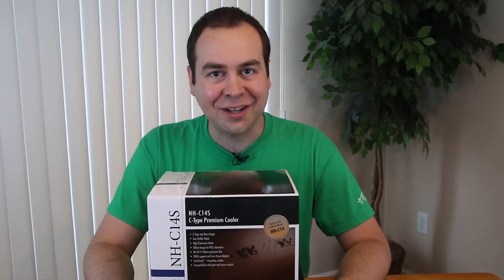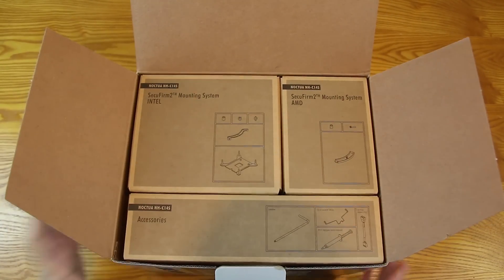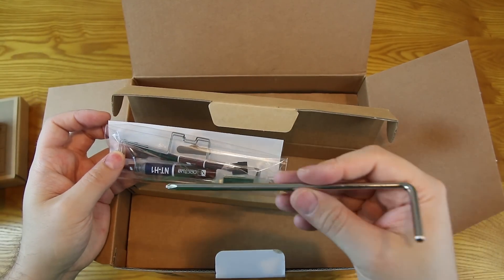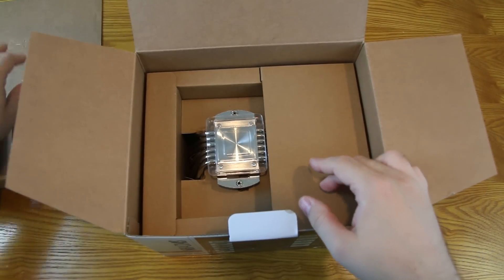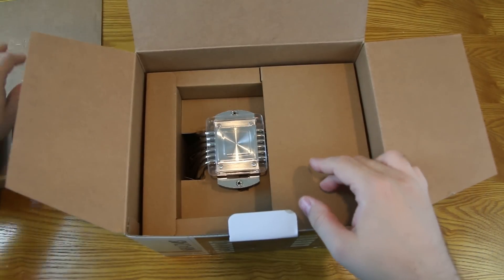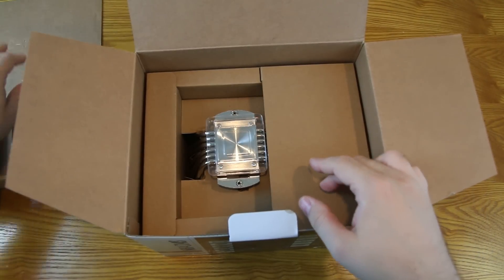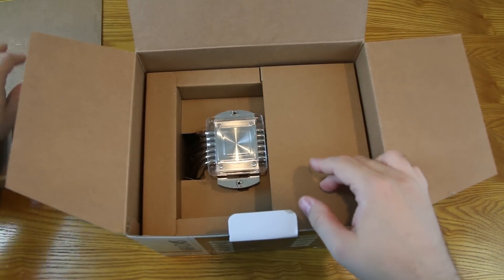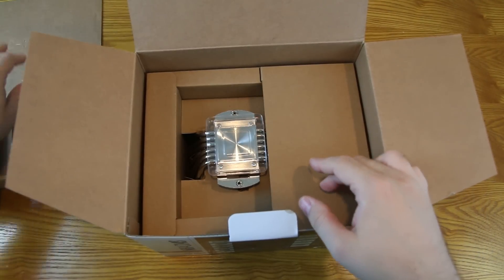Noctua NH-C14S Unboxing & Install Walkthrough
With a rebuild of my HTPC on the horizon, I decided I did not want to attempt to use the Zalman cooler that is in my current setup. It works well but was a nightmare to install. When Noctua heard of my plans, they were kind enough to send over the NH-C14S for me to check out and see if it would fit the bill.

The cooler is C-Type and has a lower profile mode that bridges the gap between full low profile and a higher performance tower cooler. In this video, I take a look at what comes in the box, check out the cooler and do a walkthrough on installing the NH-C14S on an LGA1155 socket.

For more information on the Noctua NH-C14S, you can check out their product page by visiting